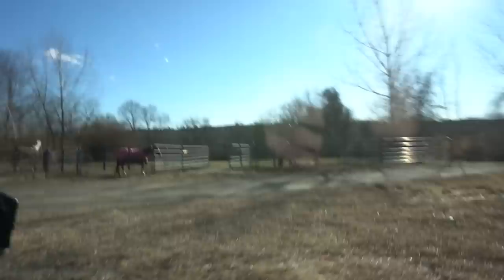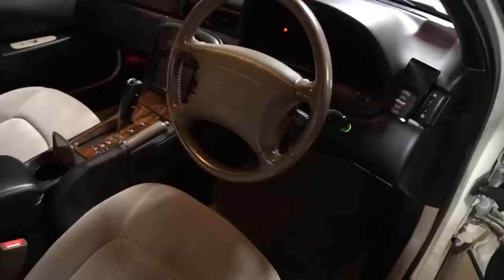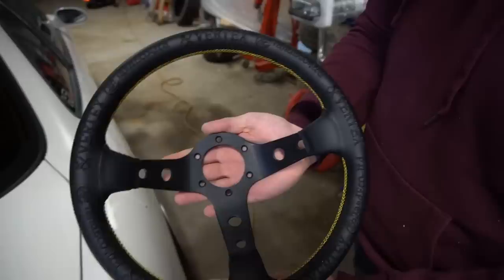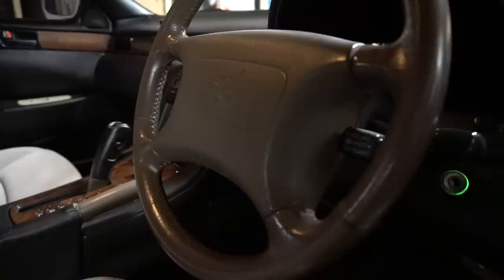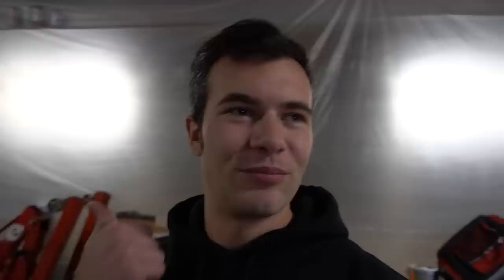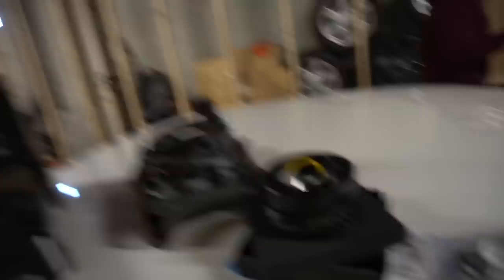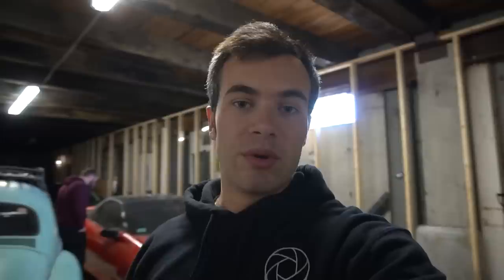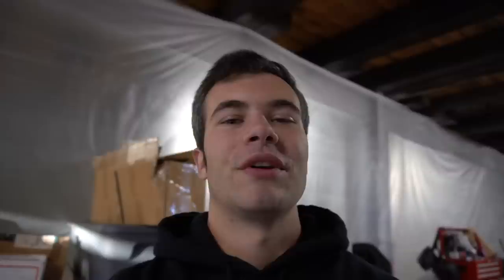VERTEX Steering Wheel Install! VIP AS F&%K!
After hunting for months trying to find the perfect steering wheel I finally found it. Today we install my Vertex steering wheel and I couldn't be happier. Hope you guys agree!
CAMERA GEAR I USE!

how to install steering wheel vertex usa racing drift car auto photo cinema film freelance video videography honda civic del sol ruined diiviine media edit edits camber low lowered stance stanced hatch boost turbo haggard ricer rice funny swap vlog vlogging offset coupe vertex steering wheel install vertex steering wheel steering wheel installation install steering wheel vip cars toyota soarer divine media vertex usa steering wheel vip vertex king aftermarket steering wheels steering wheel install